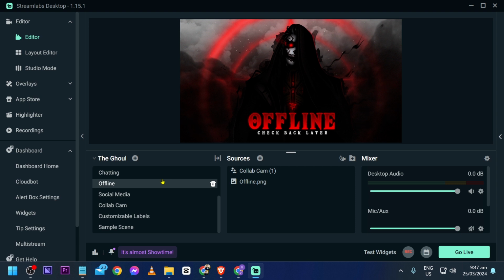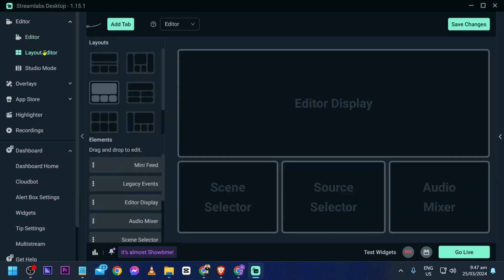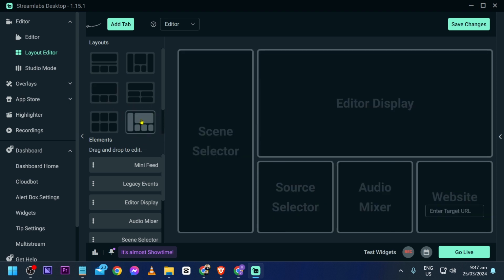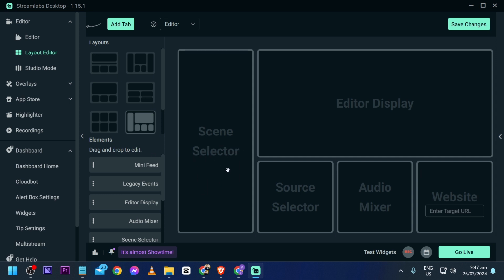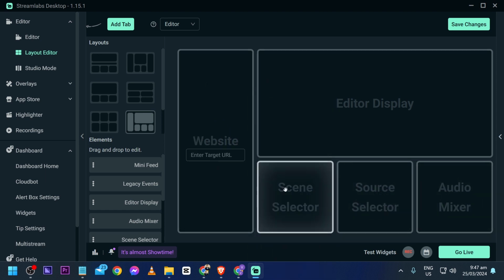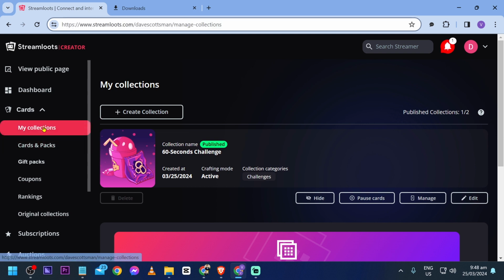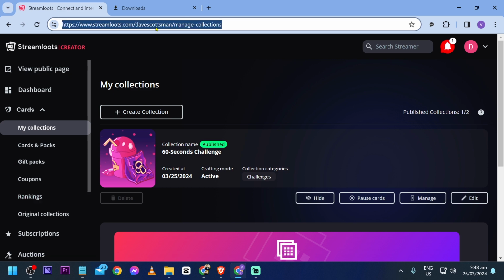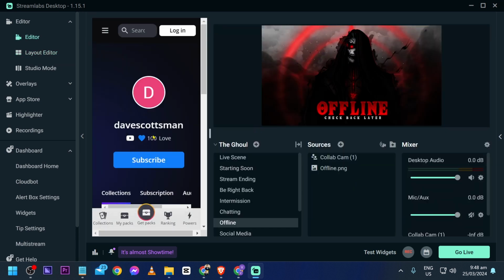How to Add Streamloots to Streamlabs (EASY!)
Did you know how to add Streamloots to Streamlabs? In this video, I'll show you a simple way to add streamloots to streamlabs tutorial. At the end of the video, you should know how to add Streamloots to Streamlabs.